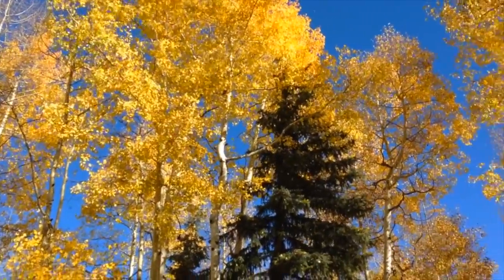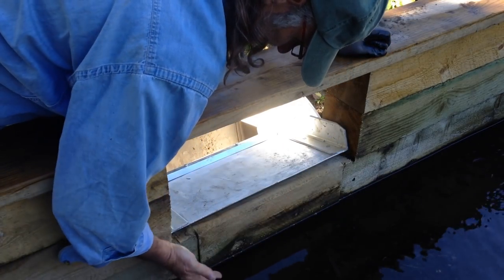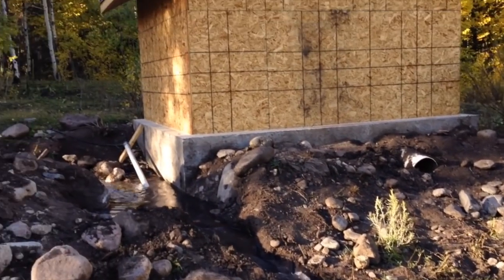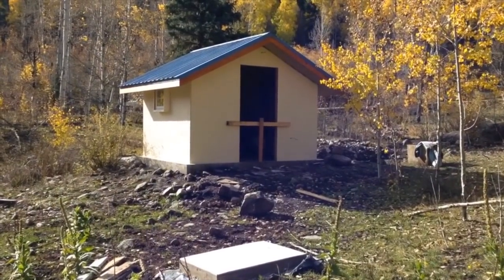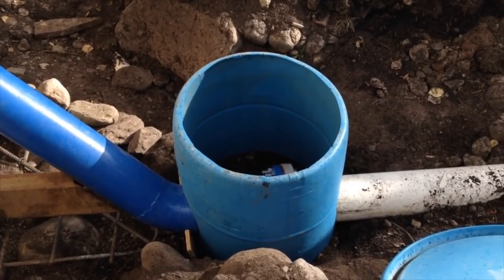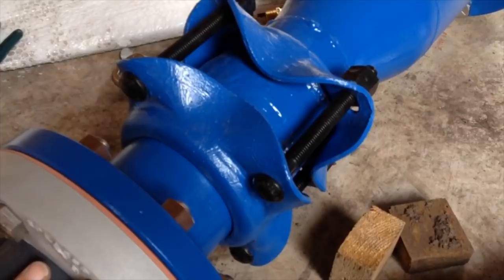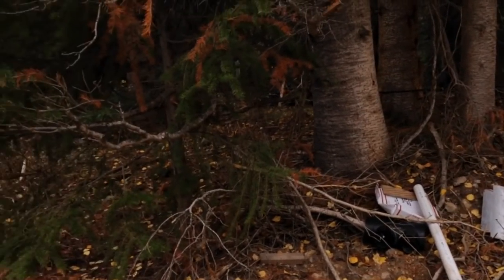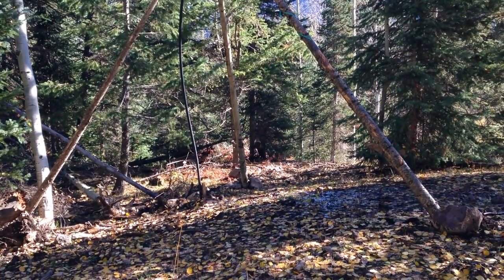Hydro System pt 13 Non-Music Version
Same as but a Non-Music Version

Next step - Pressure Testing our Micro Hydro pipeline and completing assembly of penstock parts.